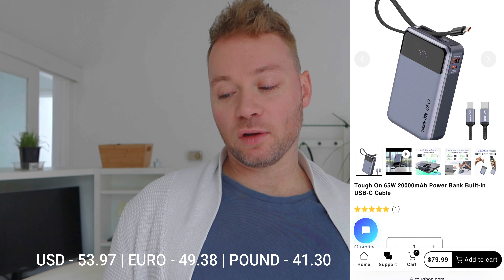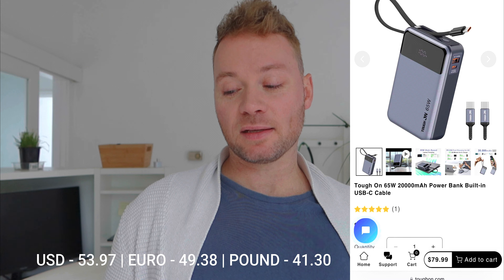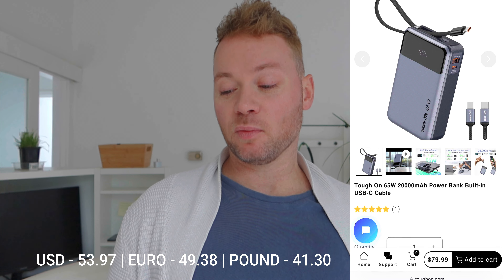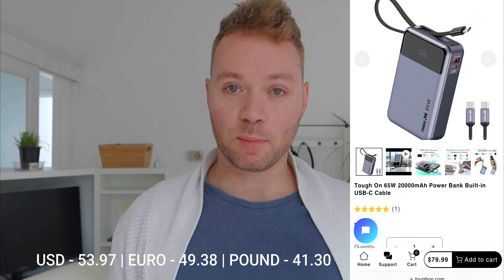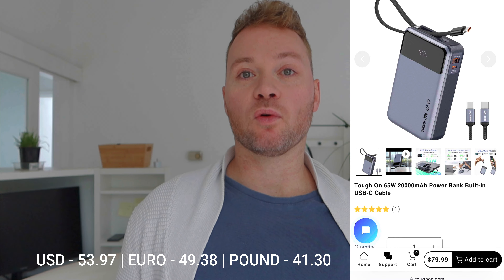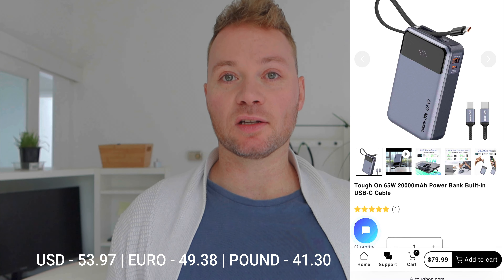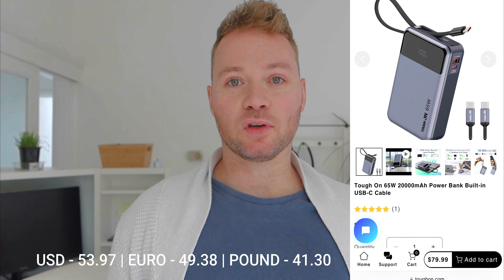Best portable Charger REVIEW Tough On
I'm Hayden and I'm a total lover of men's fashion, skincare and an even more a fan of QUALITY. We're going to do a deep dive into @Toughon powerbank to see if it does in deed live up to its claims, does it work? will it hold charge? how many hours? Let's find out together.

Chapters:
00:00 Introduction
00:53 Brand introduction
01:28 Product cost and conversion
02:05 Website description and claims
03:04 Whats included in the box
03:57 The powerbank
04:39 Testing the powerbank
05:41 The after
06:11 Final thoughts